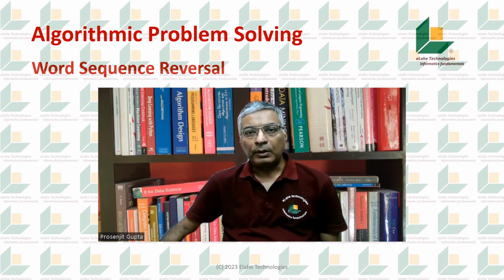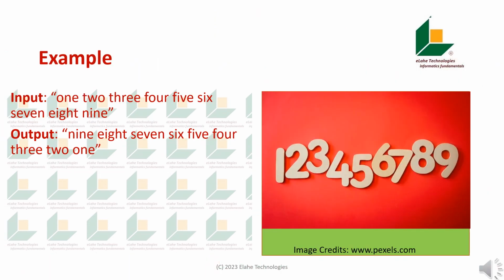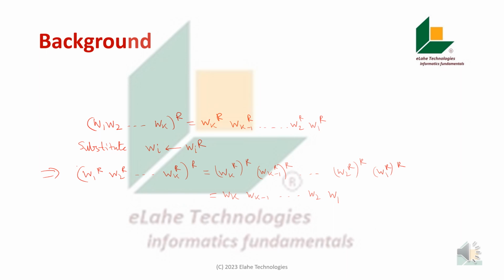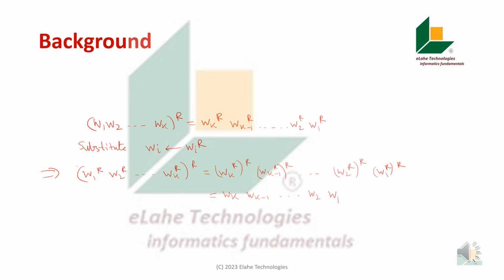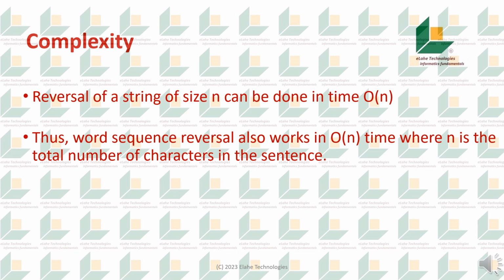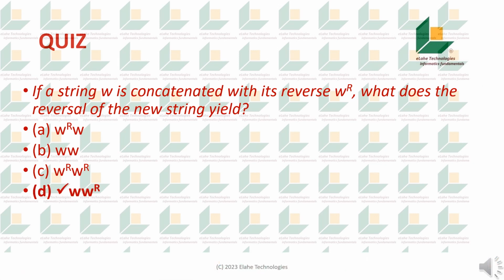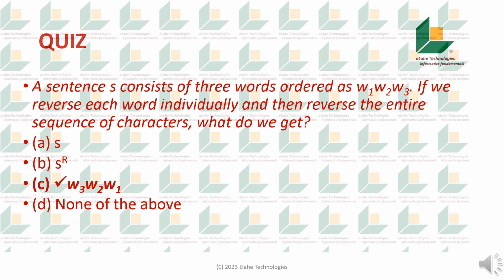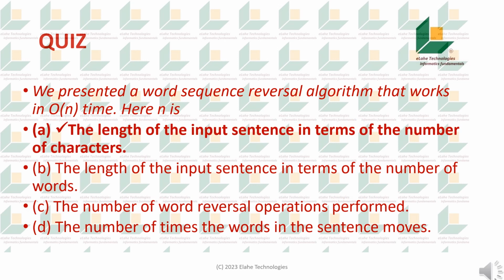AFI_1.2_WordSequenceReversal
Reversing the sequence of words in a sentence.